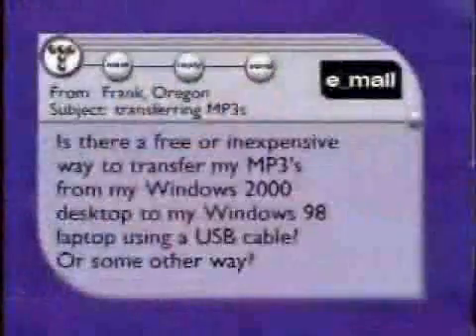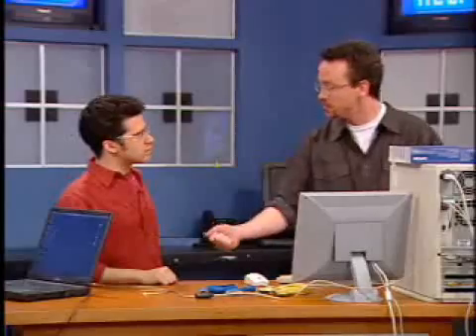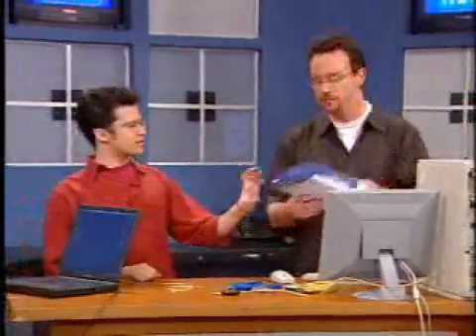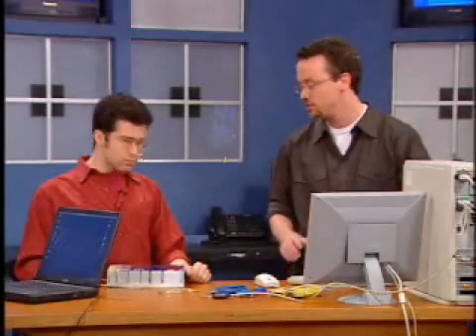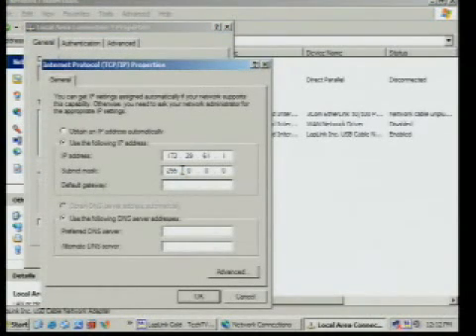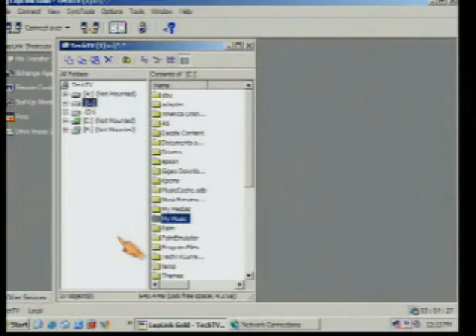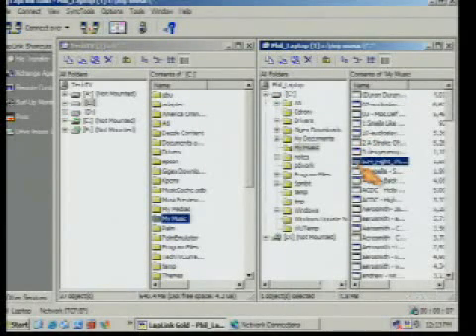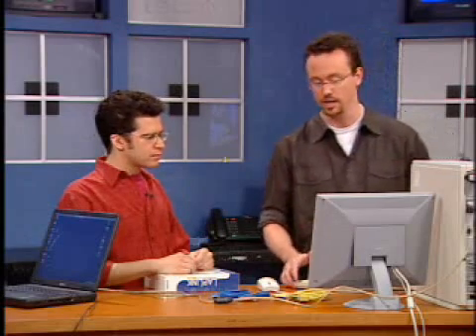Call For Help - Chris Pirillo - Easily Transfer MP3s from one Computer To Another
Phil Allingham and Chris Pirillo from Call For Help share tips on how to transfer your lovely tunes from one computer to another. Originally aired January 16, 2003 on TechTV.